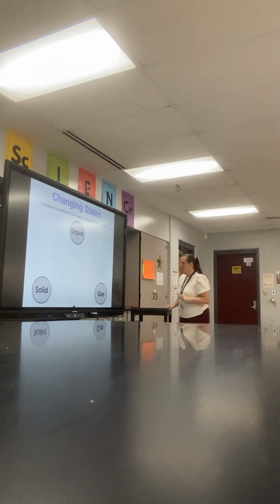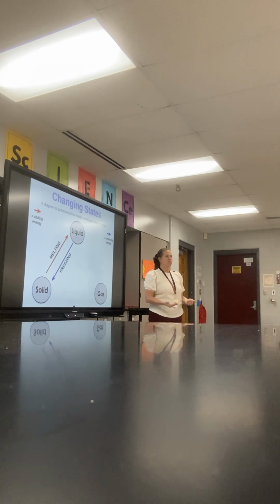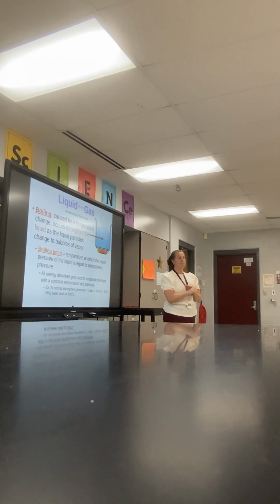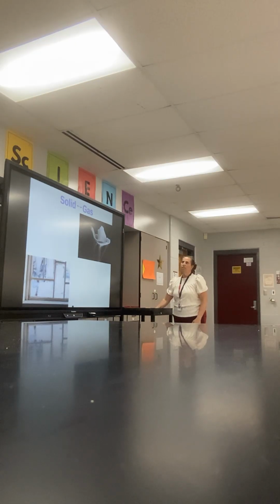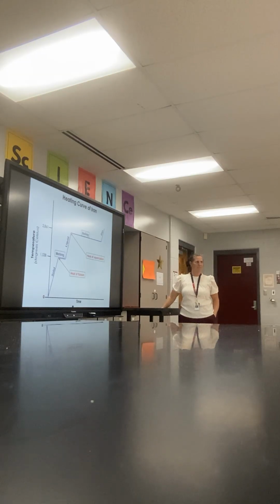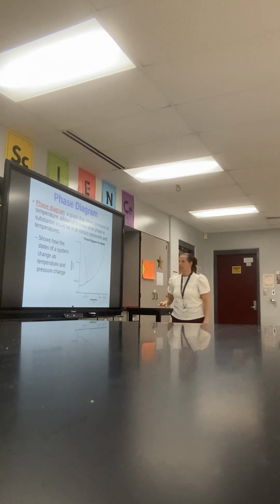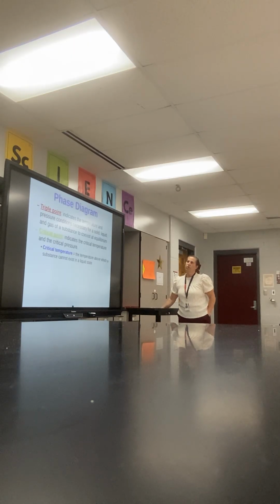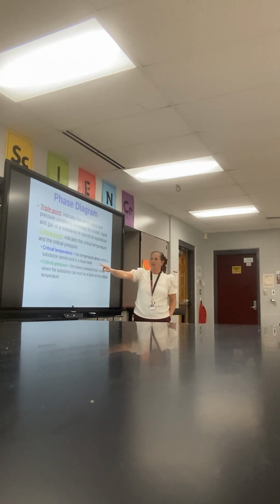March 31, 2026